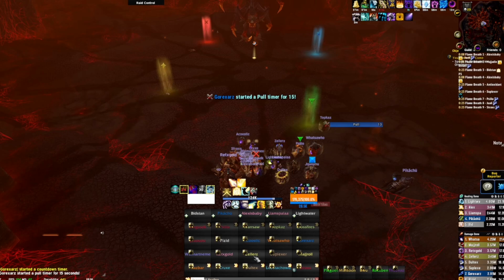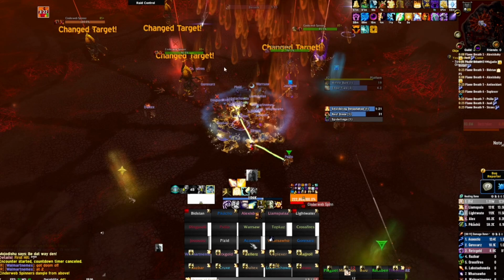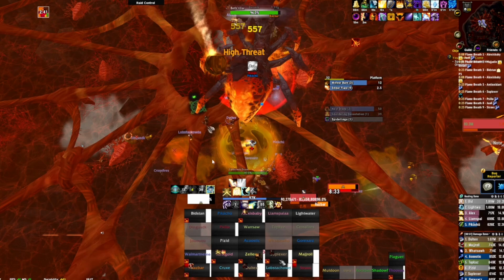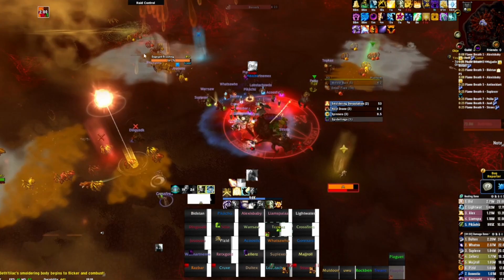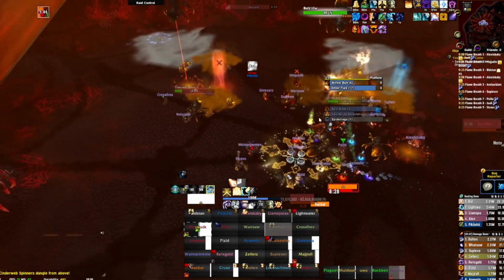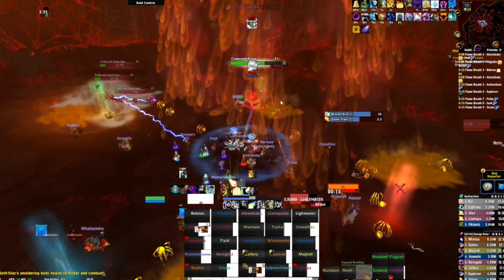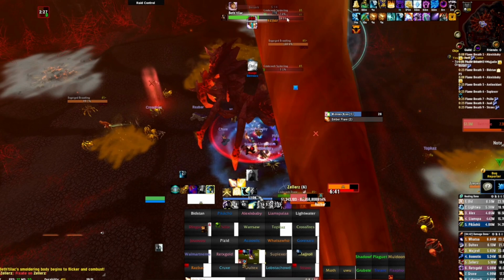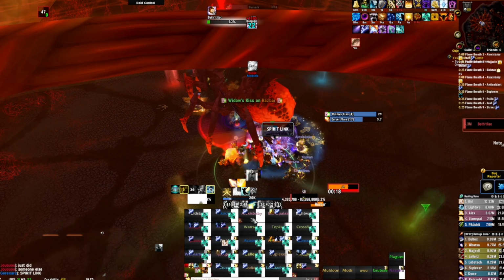Bethtilac Heroic Boss Guide - Cataclysm Classic